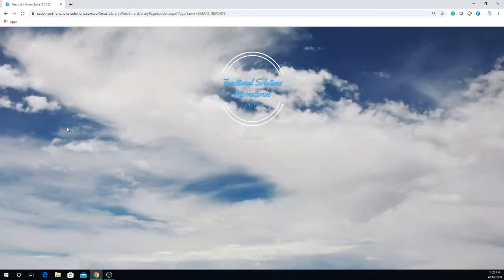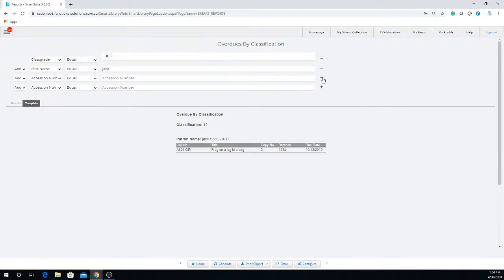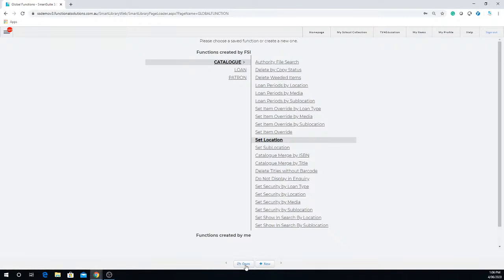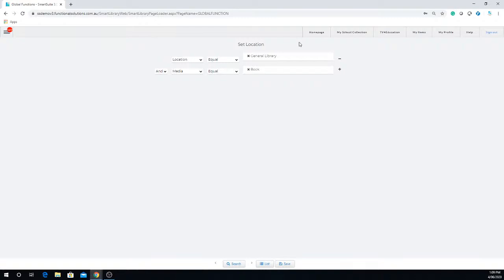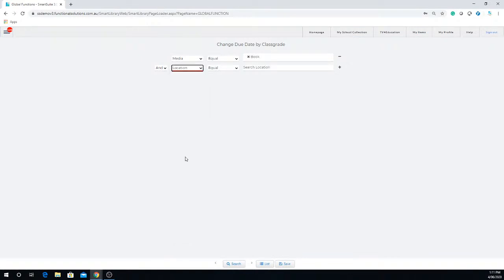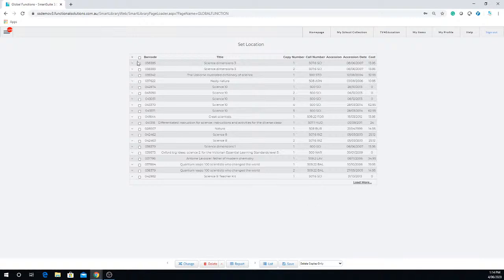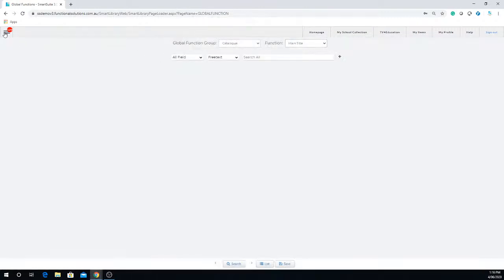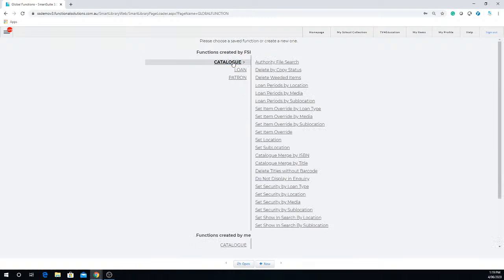A Guide to the New Global Change / Delete Module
Join Michael as he walks you through V3's new Global Change / Delete Module